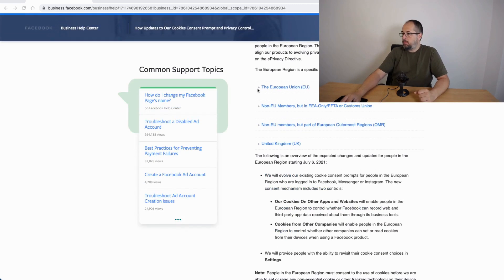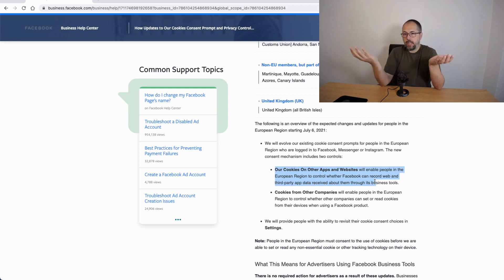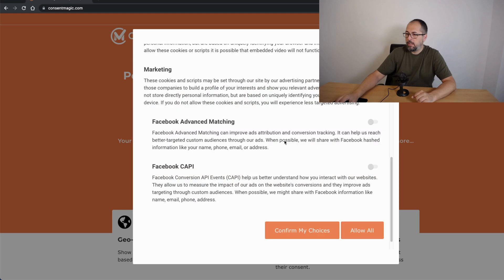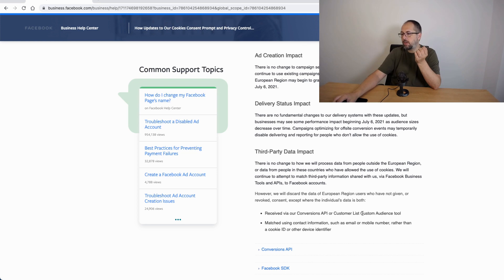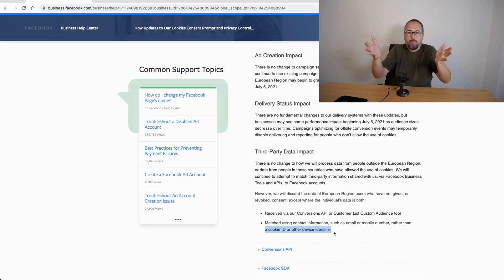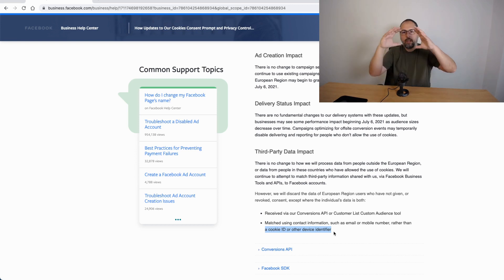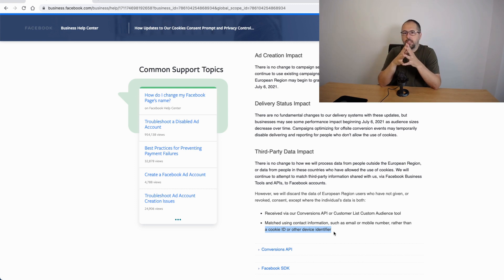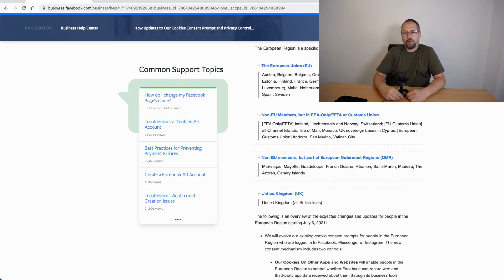Facebook Cookies Consent Prompt and your Facebook Pixel and CAPI events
Facebook Cookies Consent Prompt is going to have a major impact on your Facebook Pixel, and, to some extent, on Facebook Conversion API (CAPI).

It's also important to know that Facebook Consent Prompt is NOT replacing the consent message you must have on your own website.